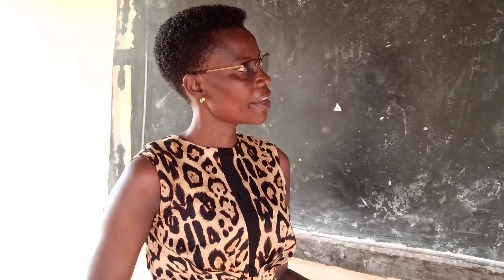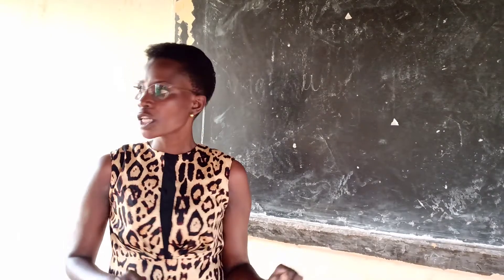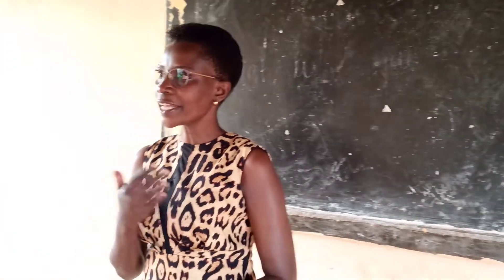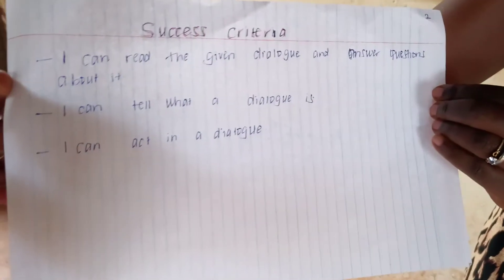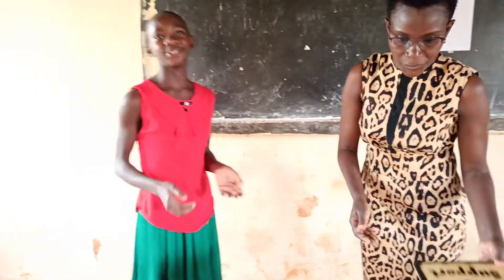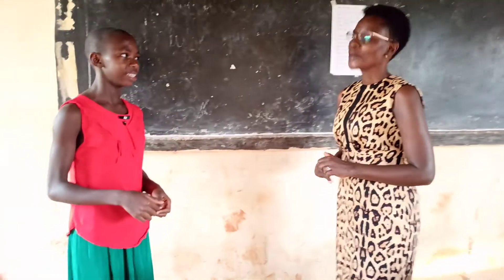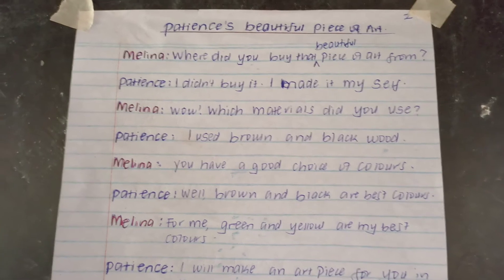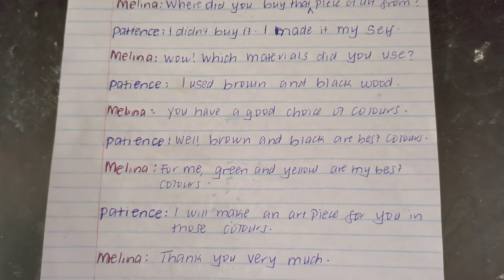Dialogue about Patience's beautiful piece of art